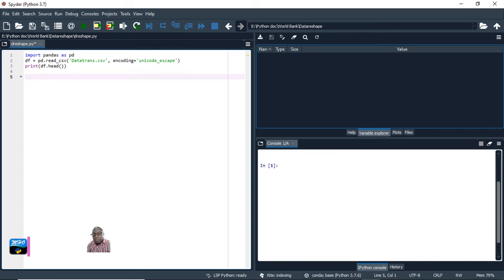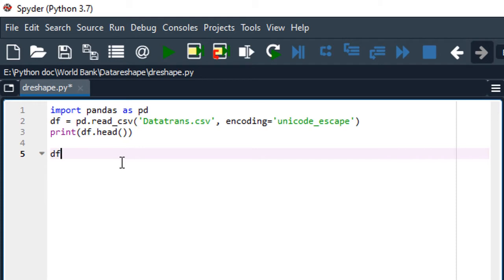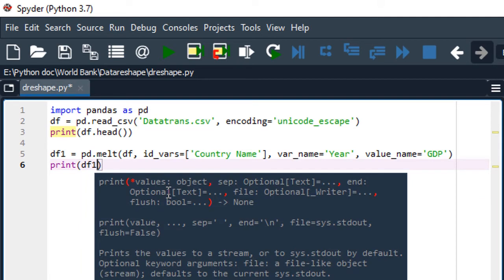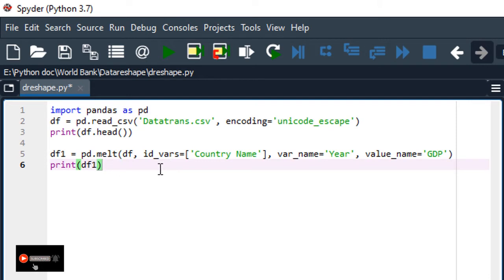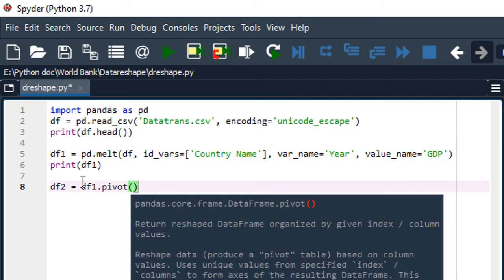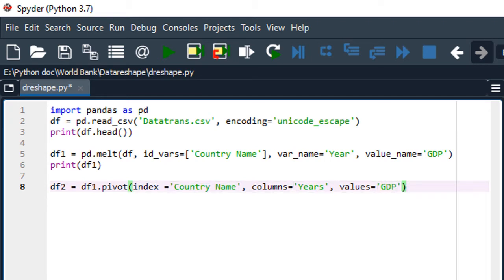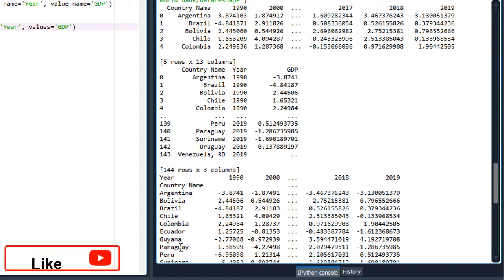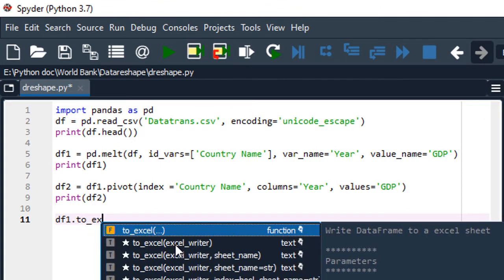How to Reshape Dataset from Wide to Long or Long to Wide format with Python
This tutorial video presents the solution for your problem of reshaping dataset either from wide to long format or from long to wide format.